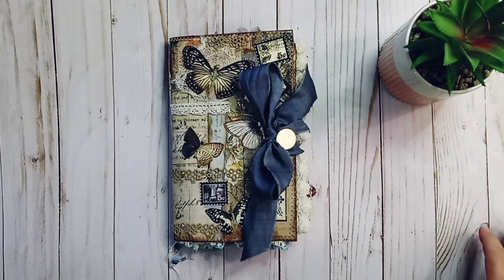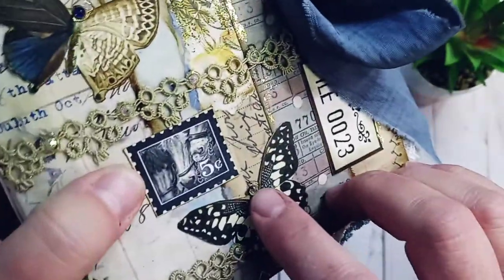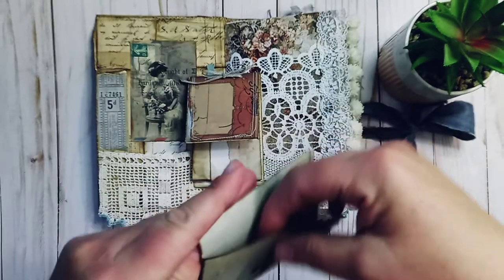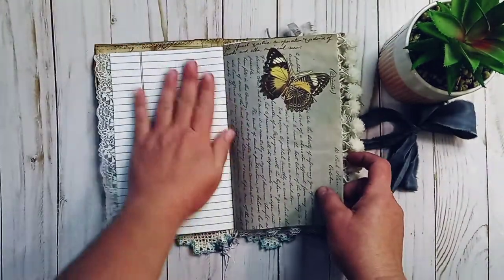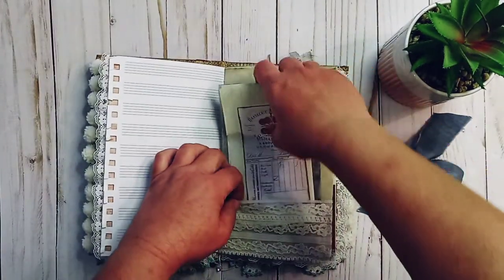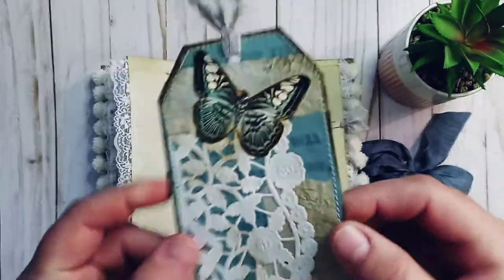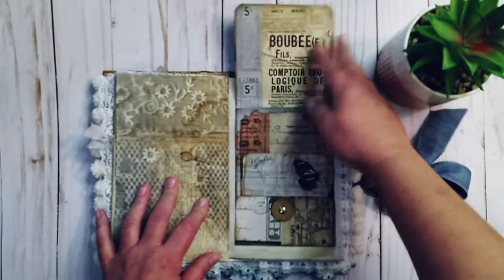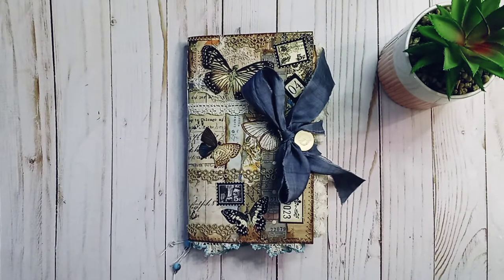Vintage Grunge Junk Journal Flip Through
Digitals Used:
LenArteStudio: